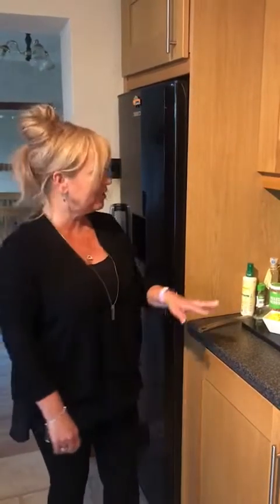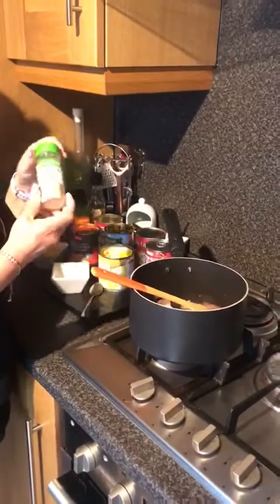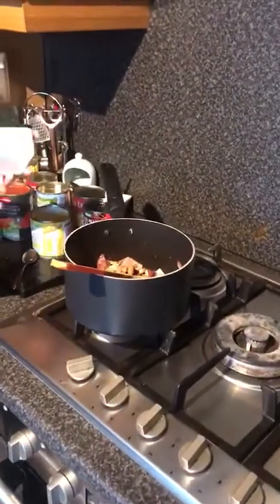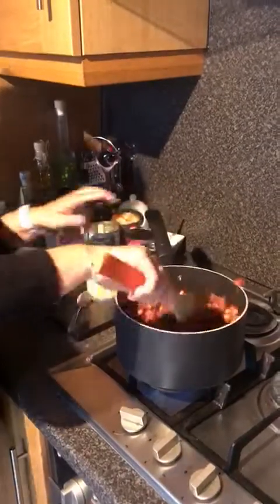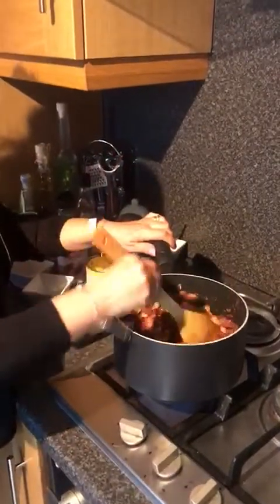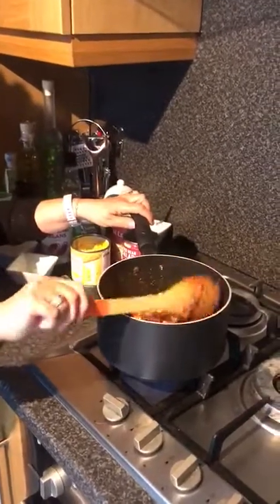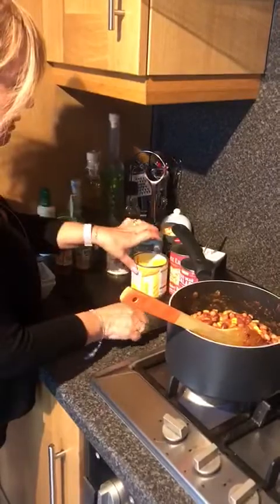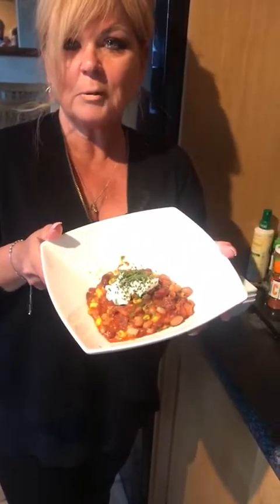Staying Healthy at Home - Easy Chilli recipe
Welcome to Staying Healthy at Home with Cheryl.  Cheryl, who works with Link4Life and Living Well Rochdale as part of the healthy lifestyle and nutrition team shares an easy to make chilli recipe